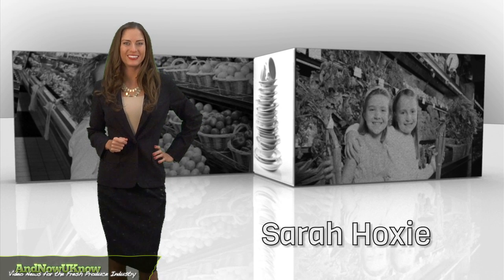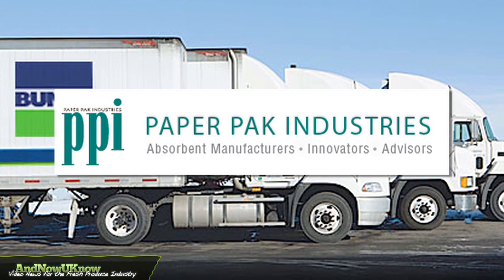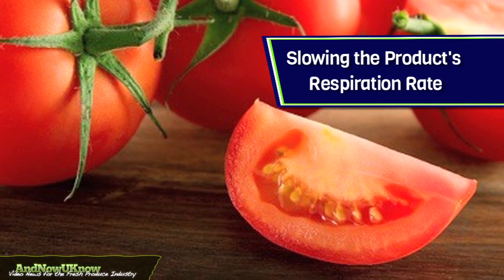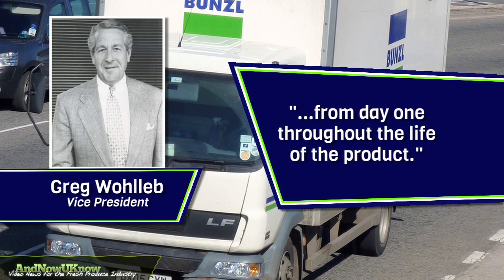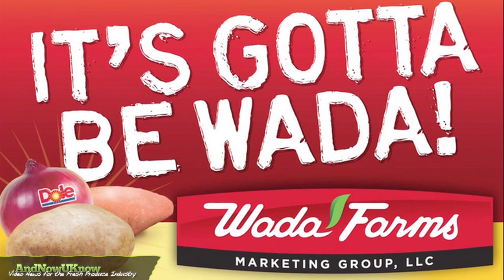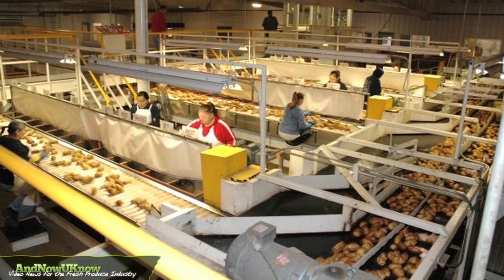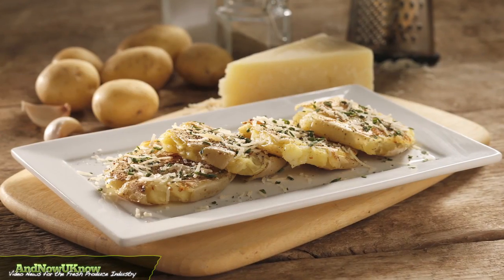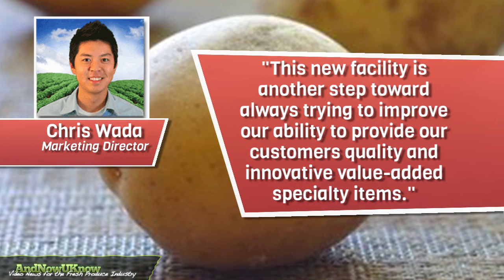AndNowUKnow - Bunzl, Wada Farms - Quick Dish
Bunzl Distribution is making an impact on quality and freshness in the industry with the UltraFreshSystem™. The creation is an innovative fresh food package that features Paper Pak Industries' revolutionary UltraZapXtendaPak food safety pad and a state-of-the-art Sonoco tray. The tray and the active absorbent pad maintain the product's appearance while also extending the shelf life by slowing the product's respiration rate. The pad releases CO2 gas that envelopes the fresh-cut produce and helps reduce the growth of micro-organisms inside the package. Greg Wohlleb, Vice President, tells AndNowUKnow, "This product is the choice for foodservice or retail customers because it provides quality enhancement from day one throughout the life of the product. The patented CO2 release feature is a game changer and we are looking forward to sharing our innovation with the industry."'

Wada Farms has put the finishing touches on its new colored potato shipping facility.
The company will begin test runs this week on its red and gold Idaho potatoes that will begin shipping around the second week of October. The new facility will not only improve quality standards and production ability, but will be launching a new rebranded item. The "Fun Bite-Size" line of mini red and gold potatoes will be presenting a new label that focuses on the products unique eating characteristics. The new item is perfect for kids without being exclusively for kids. The new 1.5 lbs. bags are as "fun" as you want to make them, offering consumers smashed potato recipes and other creative preparations. Chris Wada, Marketing Director, tells AndNowUKnow, "This new facility is another step toward always trying to improve our ability to provide our customers quality and innovative value-added specialty items."